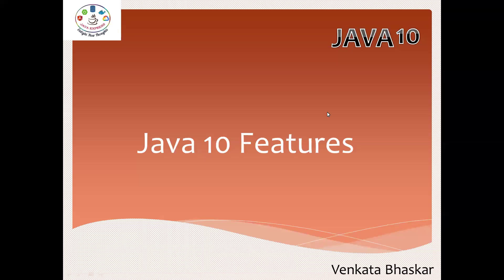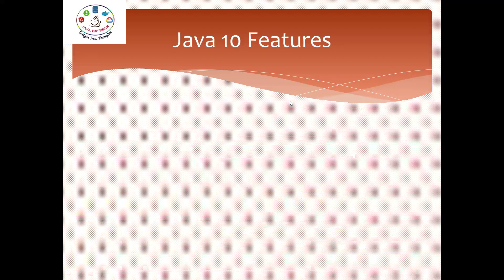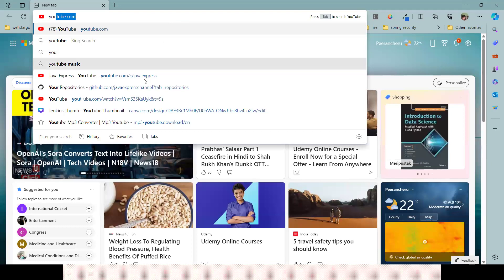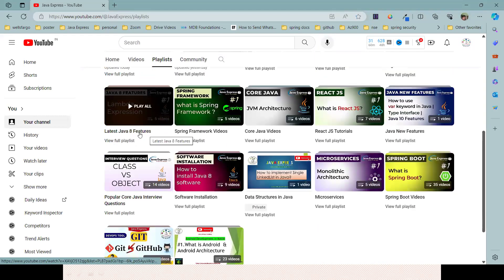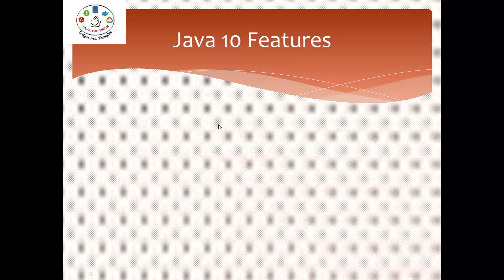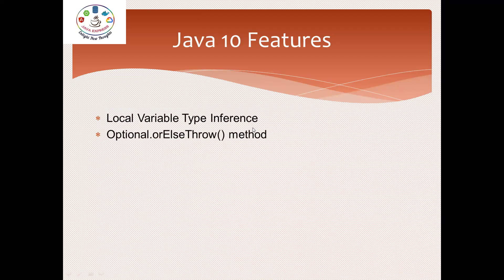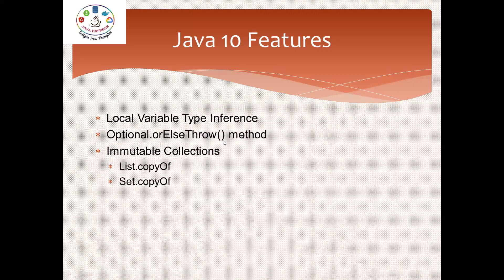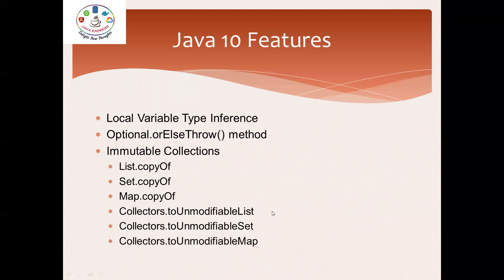Java 10 New Features Introduction